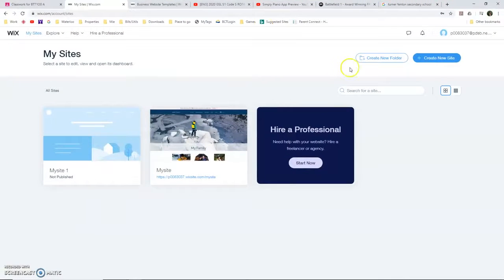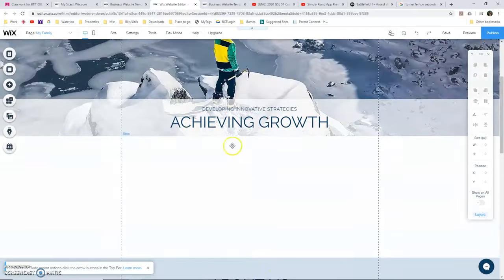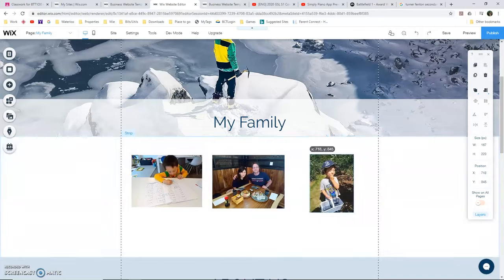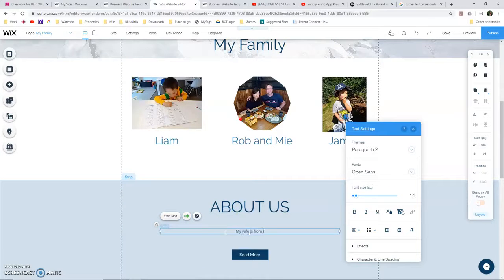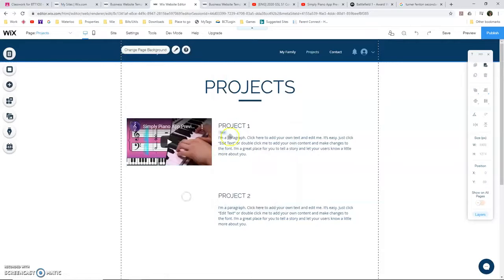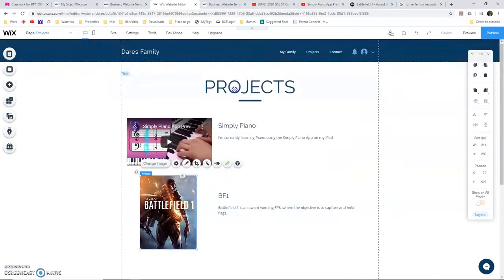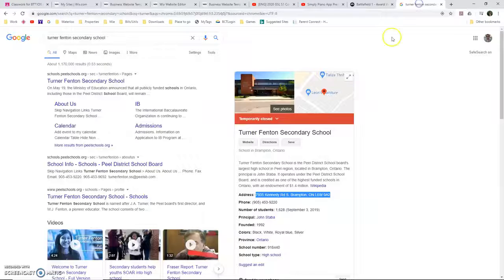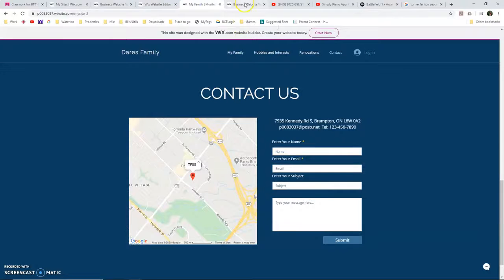How to Build a Wix Website in 10 Minutes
In this video, expert, Robert Dares walks you through a step-by-step tutorial on how to build a website Using Wix. This is a quick 10-12 minute tutorial on how to build your website.

If you have any trouble, leave your questions in the comments.